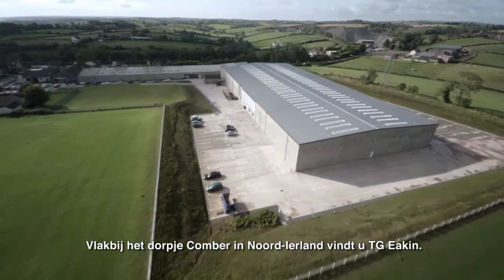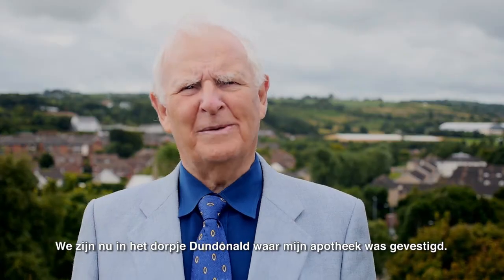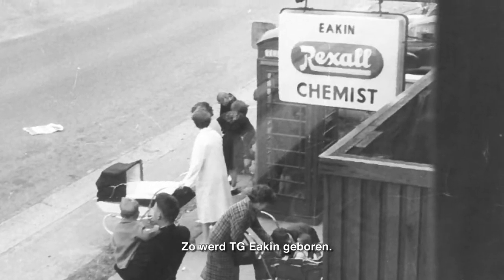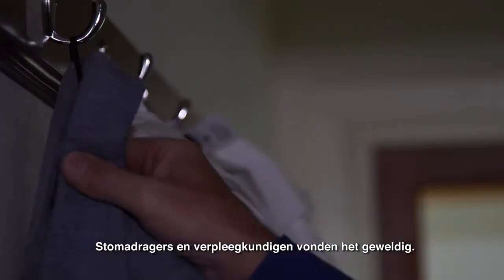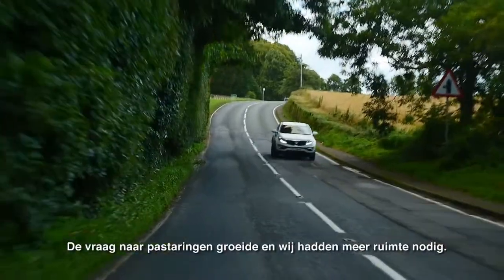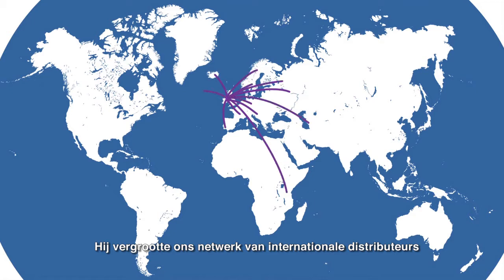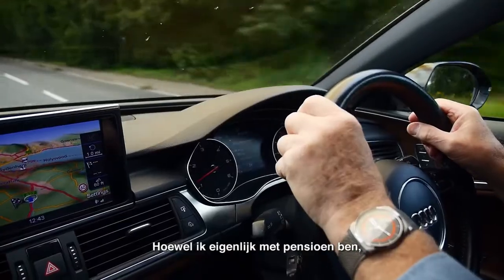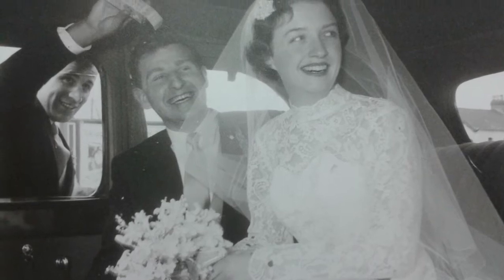Made in Ireland - The story of Eakin (Dutch version)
Fundamentally, our mission now is the same as it was when Tom Eakin started the business 40 years ago.

The Eakin purpose is and has always been, to make ostomates lives easier.

The legacy of Tom Eakin provides the guidance and direction for our future.

We don’t believe having a stoma should define you - we believe that it's just one small part of your life.